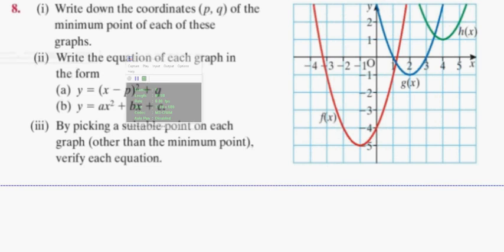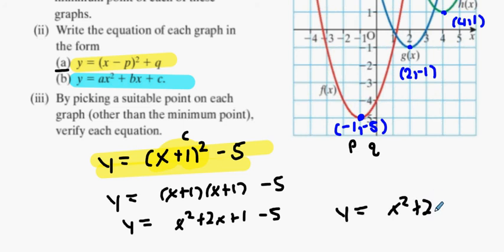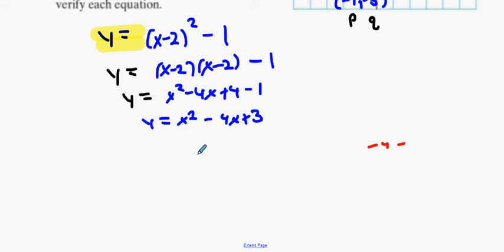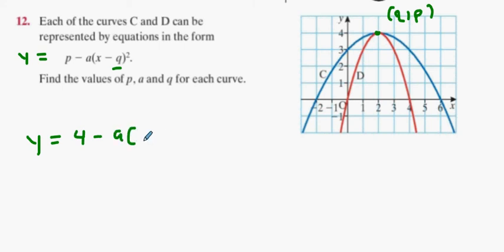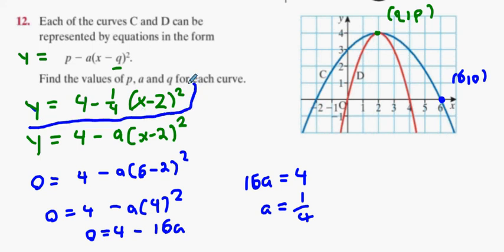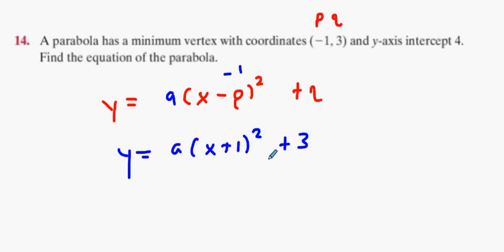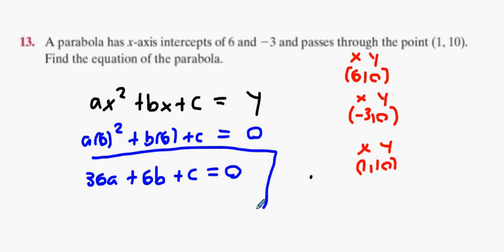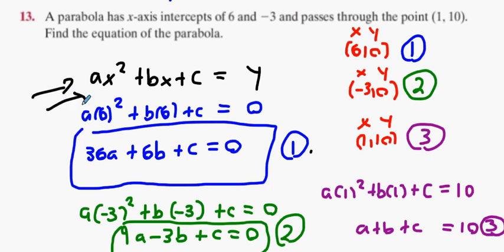5hons 2 6 q8q12q14q13